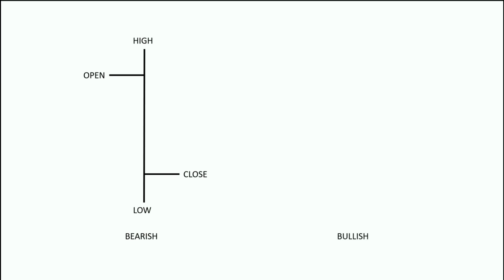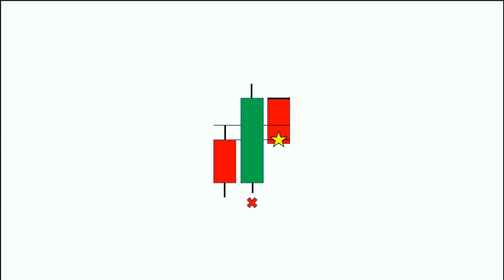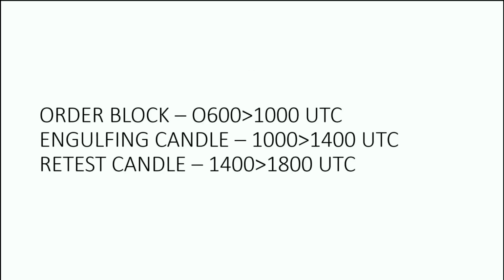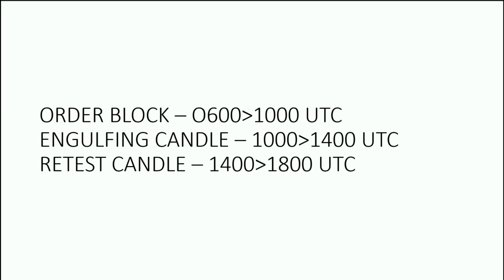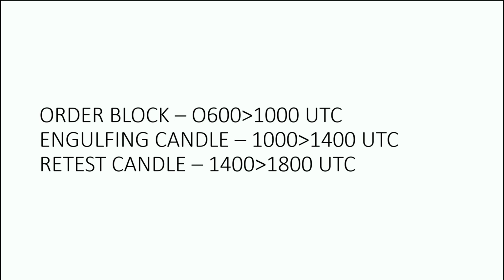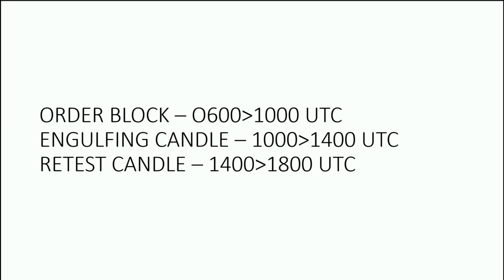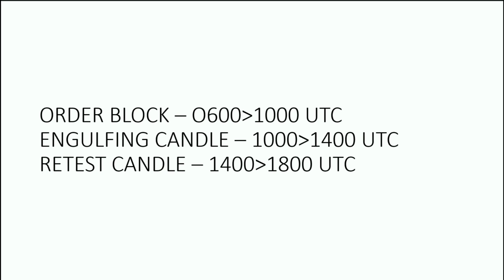LESSON 16 - H4 NEW YORK SCALPING SETUP (FOREX)